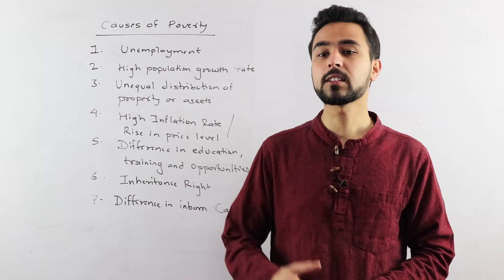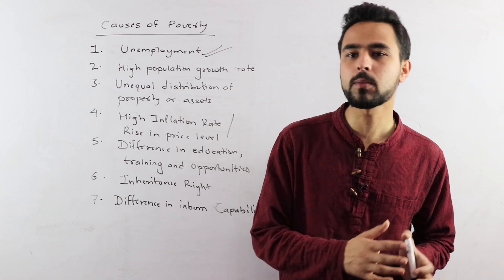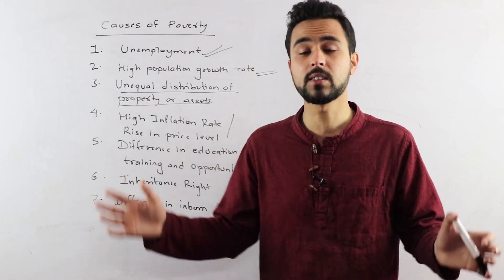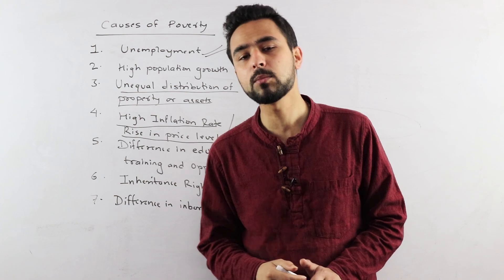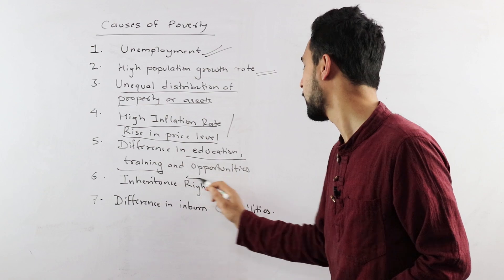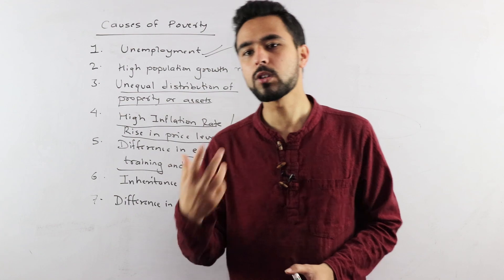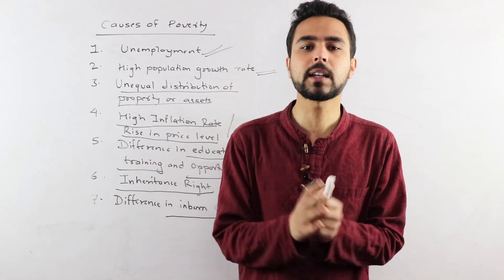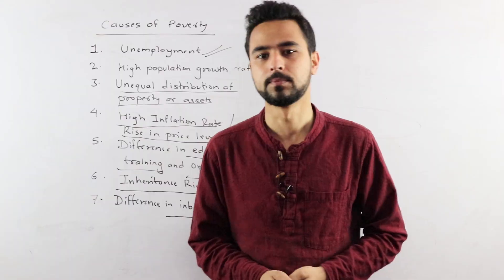Cause of Poverty in Nepali || Class 12 || Development Economics - Chapter 9 (NEB)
To Study IELTS/PTE/SAT at Gurubaa International Consultancy, Fill the form below(Both Online and offline available) For Free Language Course and Gurubaa Career Development Guidance, Click the link below and Fill the form
Causes of Poverty (Class 11) Economics
This video is all about the various causes of poverty which is taken from a topic from Grade 11 economics under NEB. This topic is included in the chapter called ‘Poverty and Inequality.”